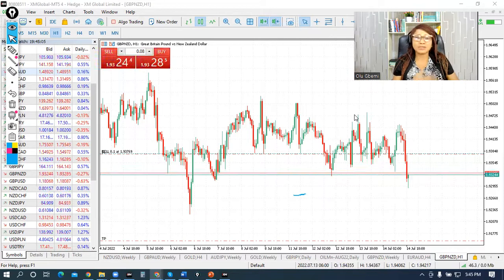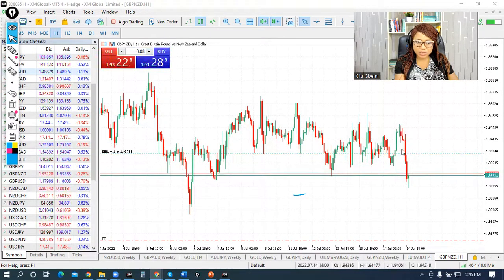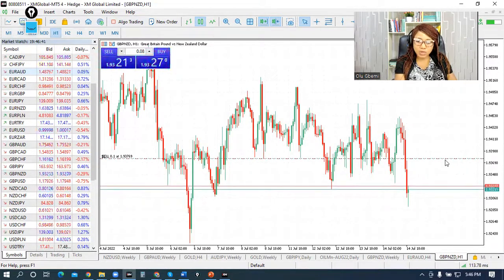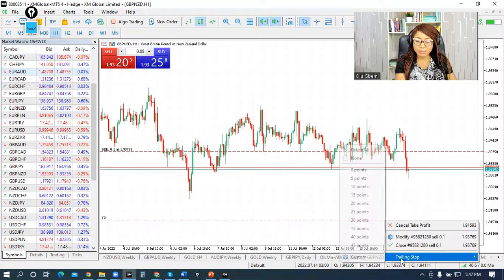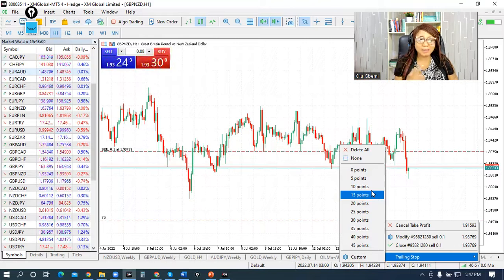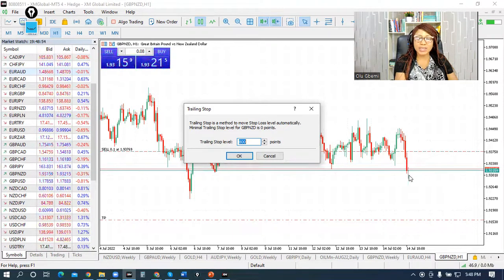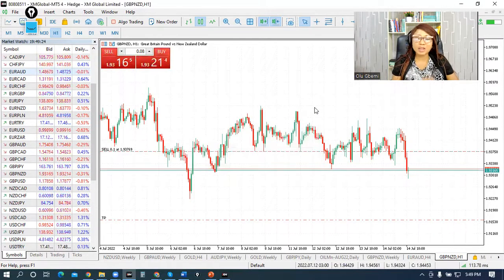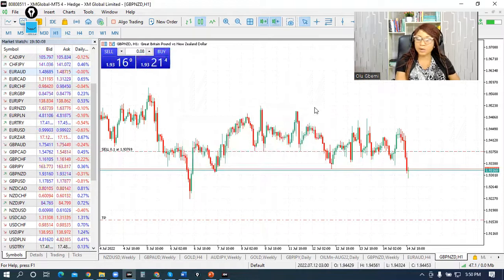HOW TO SET AUTO-TRAILING STOP IN FOREX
Reach out to learn more about our training programs